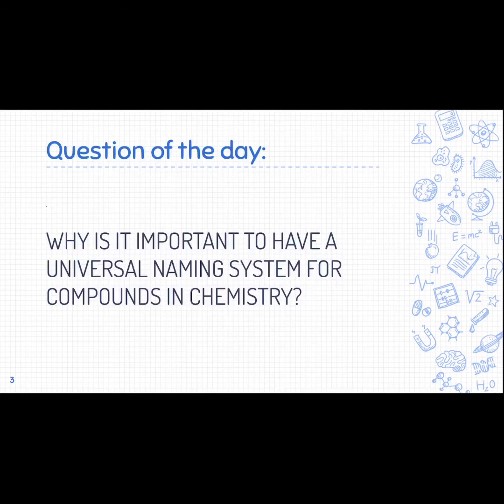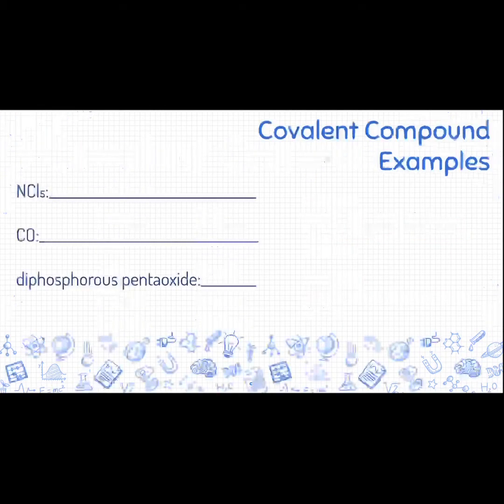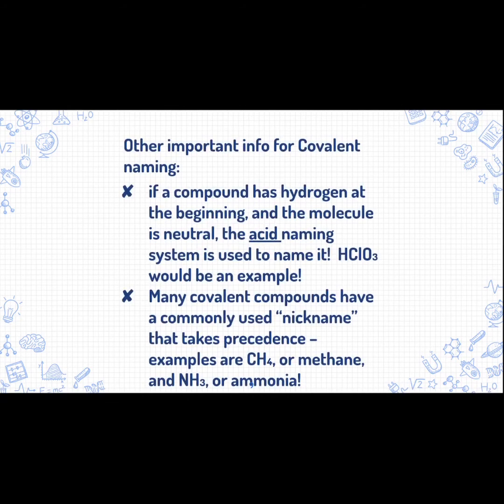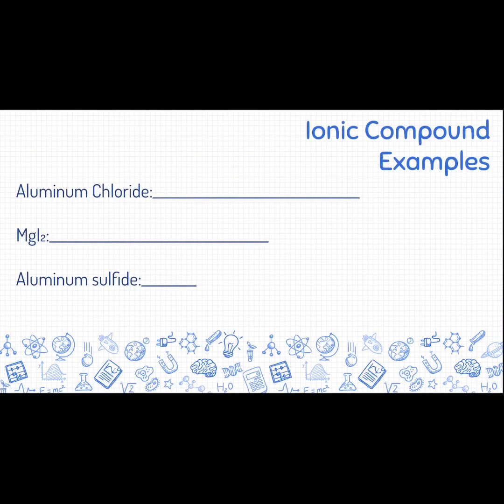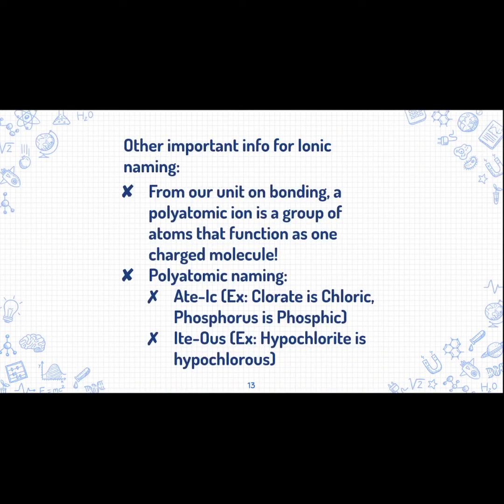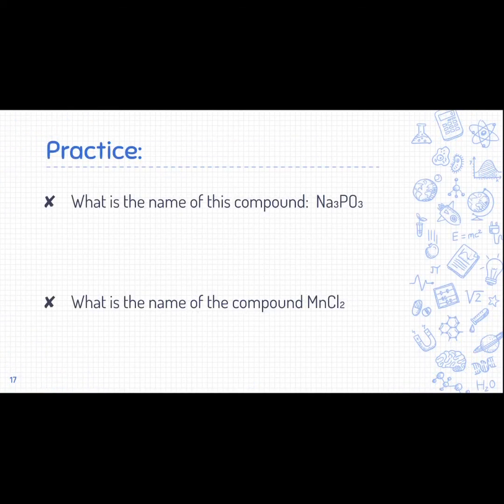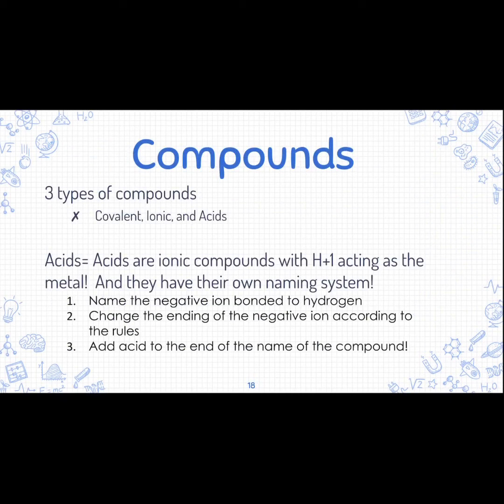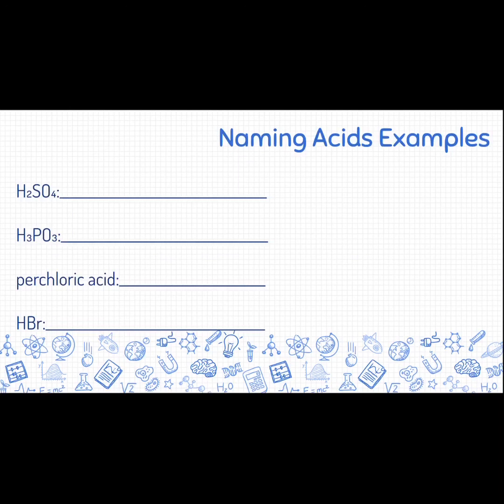Chemistry 2- Nomenclature